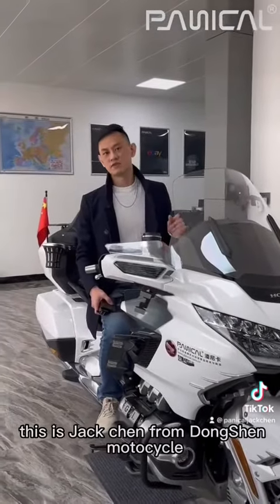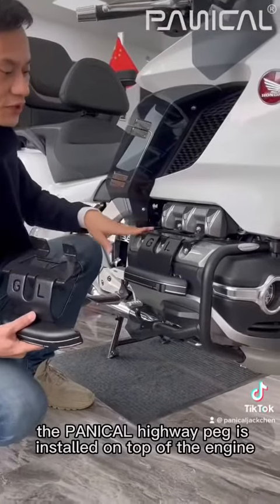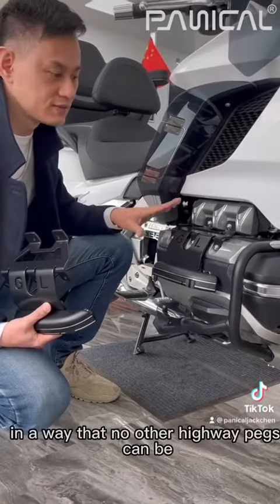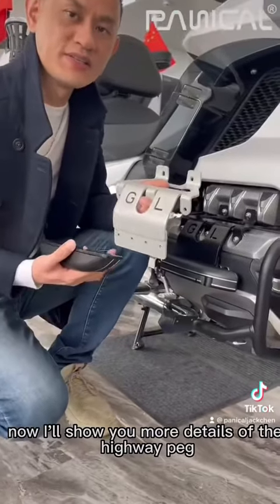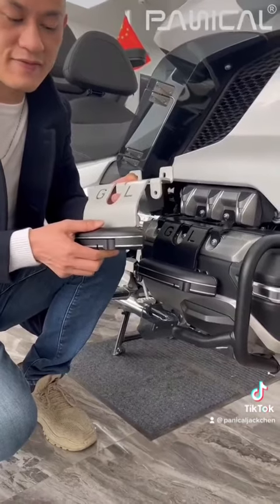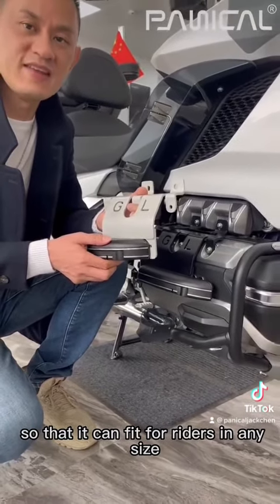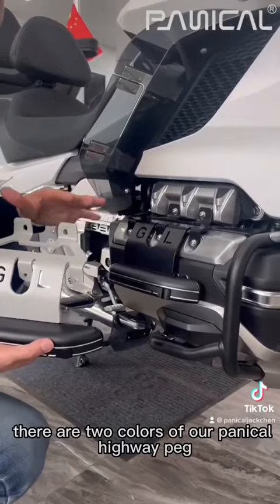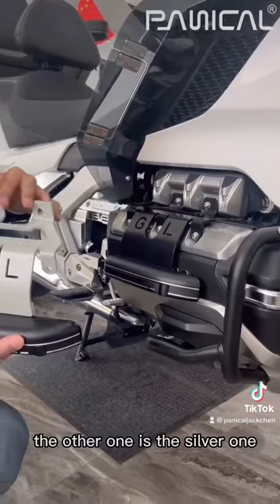The PANICAL highway peg adds more comfort for the long riding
The PANICAL Highway mount system combines style and function in a way that no other highway peg can be.
• Thanks to the Stealth design, the Peg is almost unseen when not in use.
• With a flick of your foot they fold out for added comfort on the long riding.
• They will not drag even during the most extreme cornering.
•  With five different mounting positions providing seven inches of forward and backward movement, they could fit for riders of any size.
• They are made of solid billet aluminum and laser cut steel by CNC machine, that’s why they are strong and lightweight.
• The black powder coated finish of the PANICAL highway peg blends in with the engine finish perfectly.

Fitment:  The GW003 and GW003BK fit 2018 and up Honda Gold Wing models